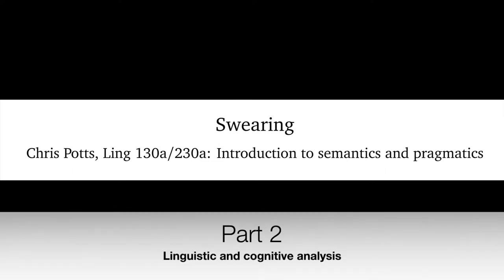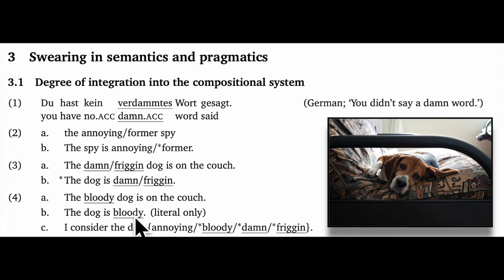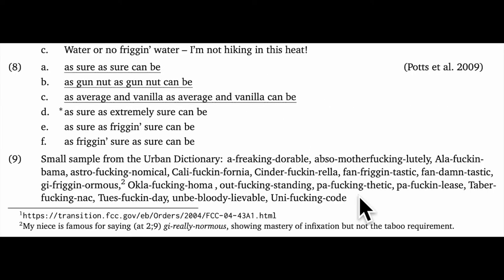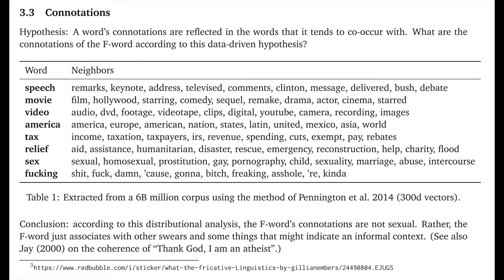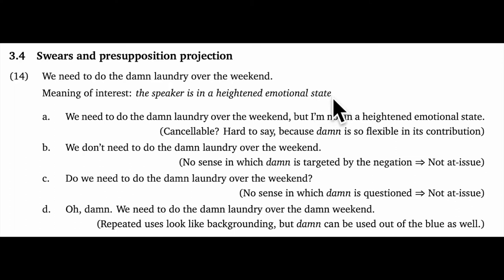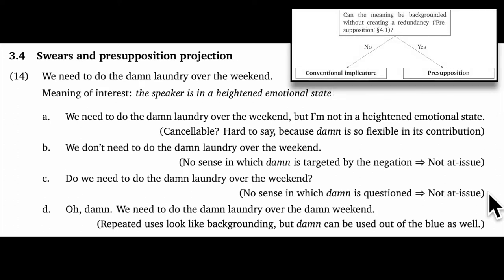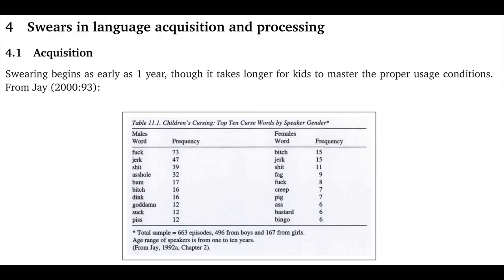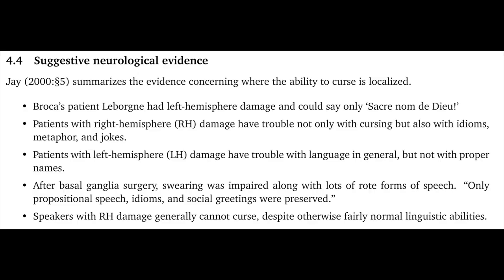Swearing, part 2 | Introduction to Semantics and Pragmatics